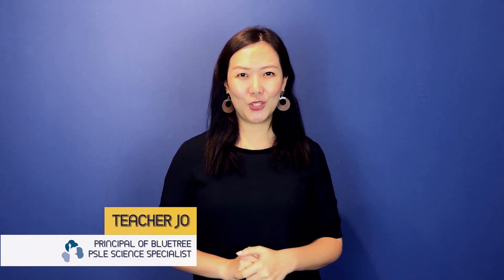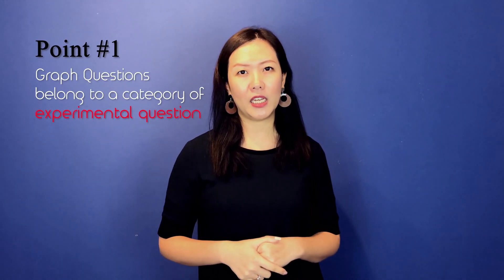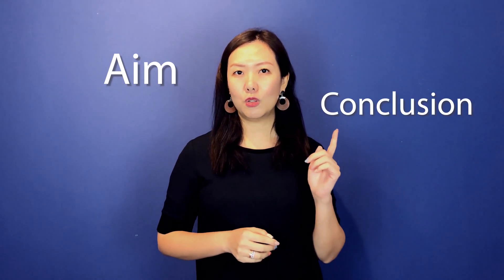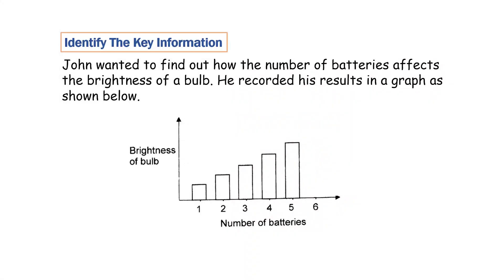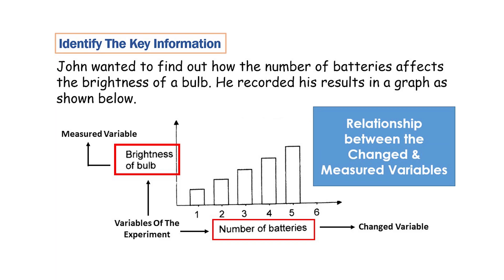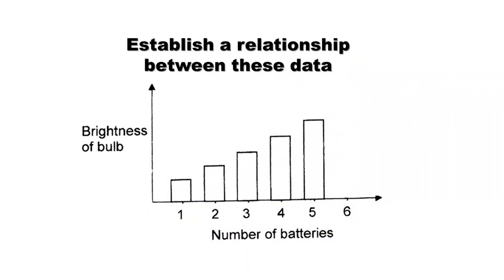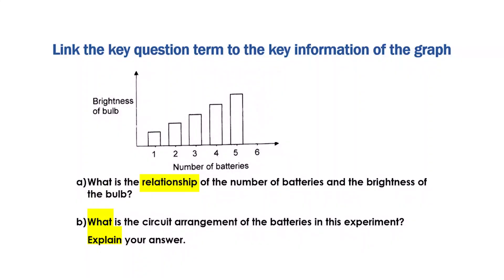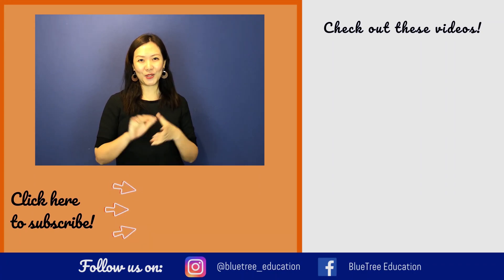PSLE Science | How To Tackle On Graph Questions?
Having a tough time with graph questions? In this video, our principal, Teacher Jo, will be sharing with us some pointers and steps towards answering them so that the next time you encounter a graph question on your exams you will have no problem with it!